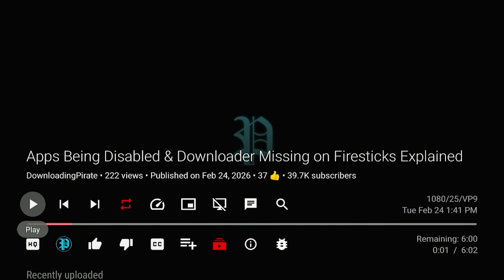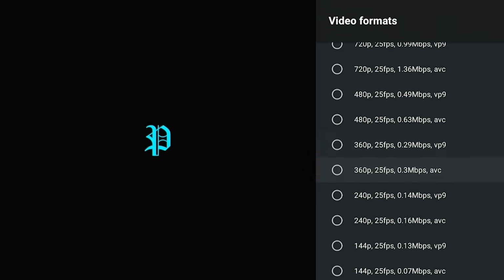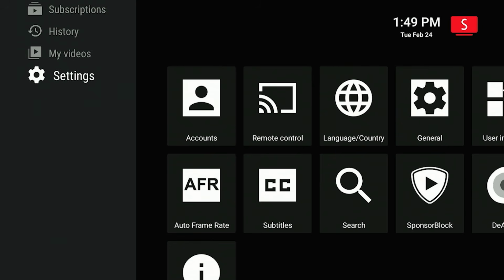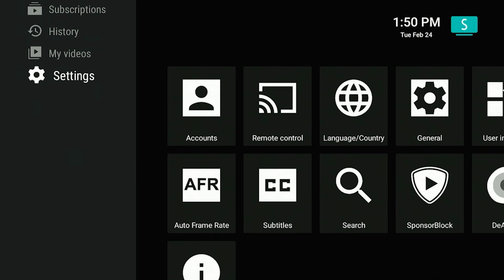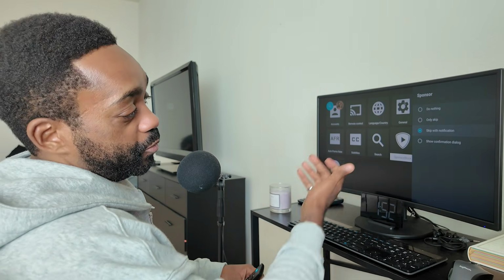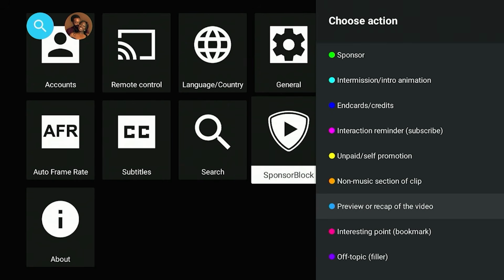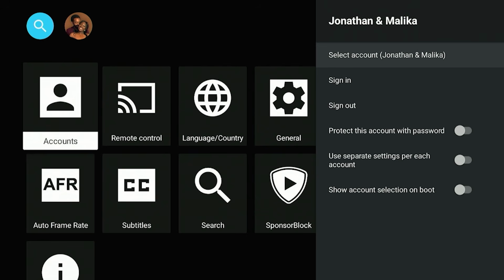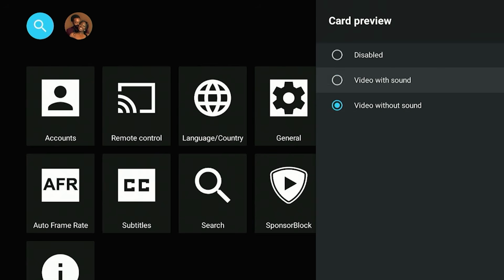SmartTube Settings Guide: 7 Useful Options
New SmartTube User Settings Guide

GUIDE
0:00 - If You Never Unfamiliar with SmartTube

0:26 - How to Stop Buffering in SmartTube

2:14 - How to Remove Homepage Options in SmartTube

2:44 - How to Change Layout Color of SmartTube

4:07 - How to Fix SponsorBlock in SmartTube

6:41 - How to Password Protect Account on SmartTube

7:41 - How to Turn On Thumbnail Video Previews

9:13 - How to Read YouTube Video Comments on SmartTube

LINK
My Downloader Code App List + How to Install & Use Downloader

DJI Osmo Pocket 3

AUDIO
Blue Yeti X USB microphone